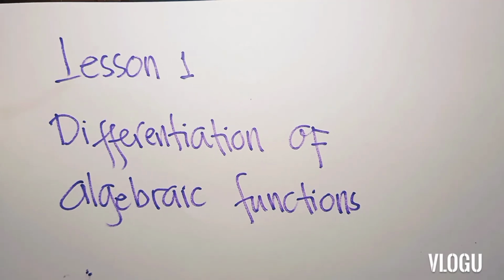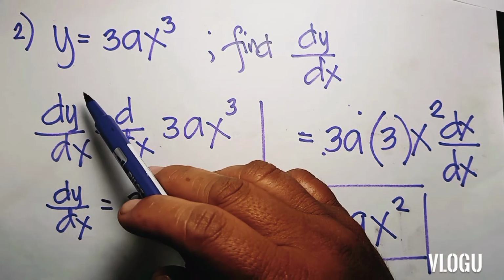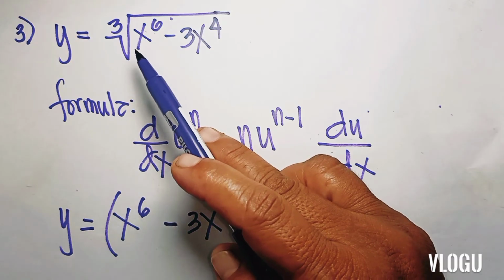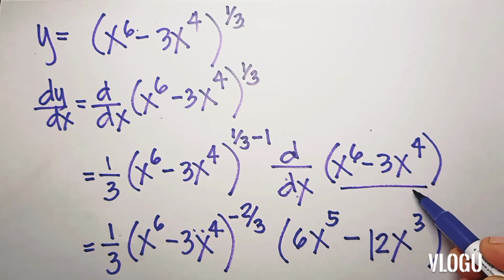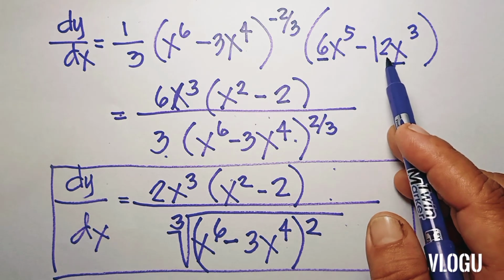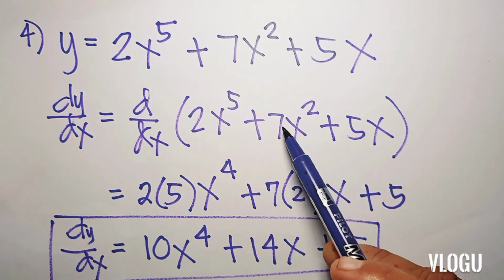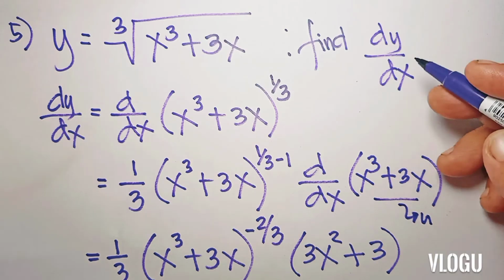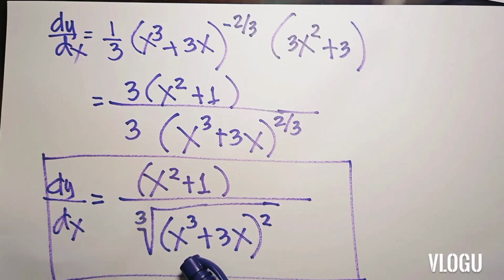Lesson 1 derivative of algebraic functions